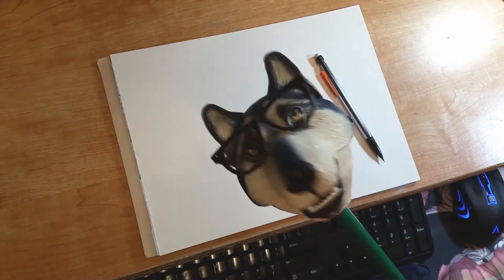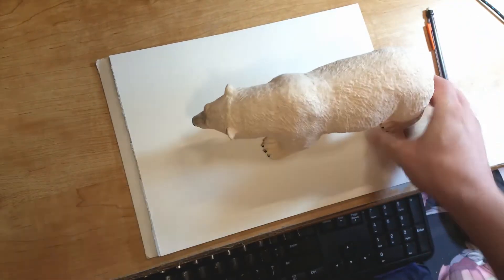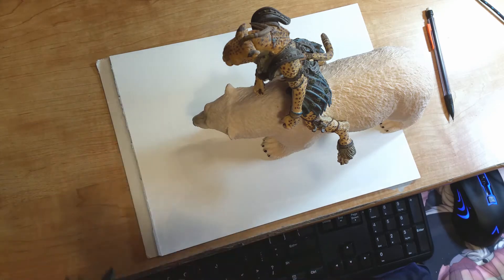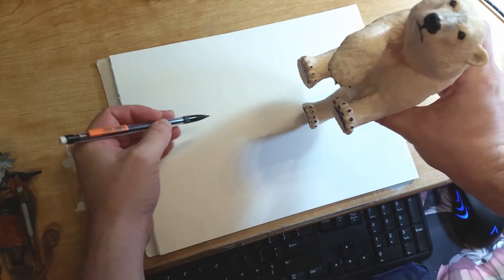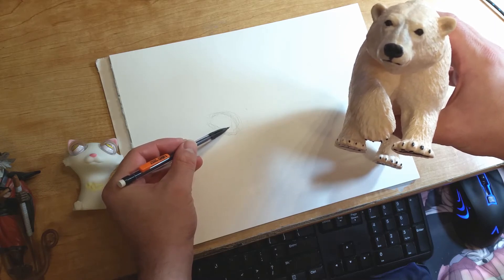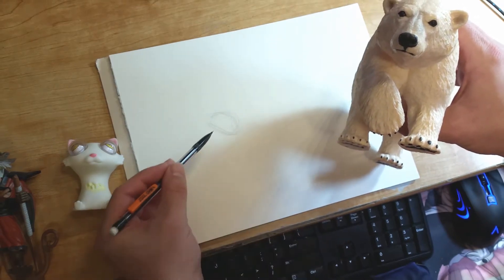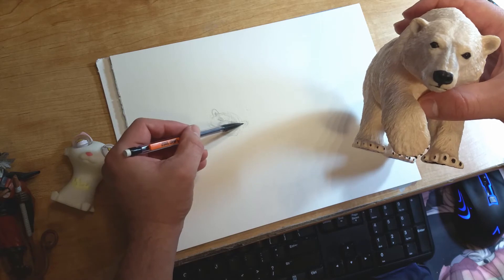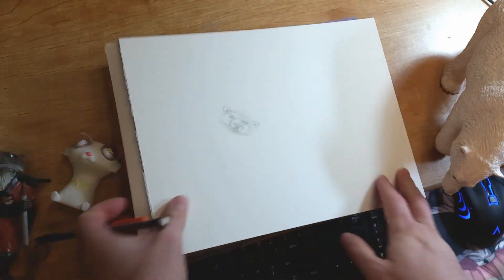How To Draw With Grrrwolf: Lesson 01 Shapes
January's lesson is about shapes and finding objects like letters and numbers in the anatomy of what you're drawing! (Sorry about the size of the drawing. I was about 2 feet away from the paper, next time I'll draw larger ^__^;;)

Earn free art rewards and help me continue to be a stay-at-home artist at

Gratefully,

Grrrwolf

Maho
Kailys
Woofle
Bix
Tygon
LoboDiablo
Dawnwolf
Growlph
ChristiCalico
Stripey
Bunny Brewster

and thank you to everyone for your support and encouragement!